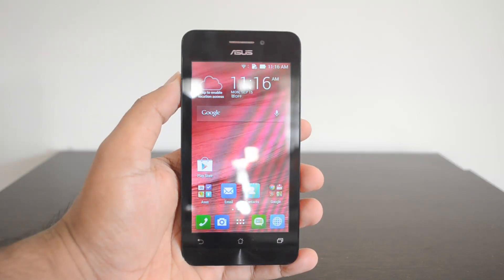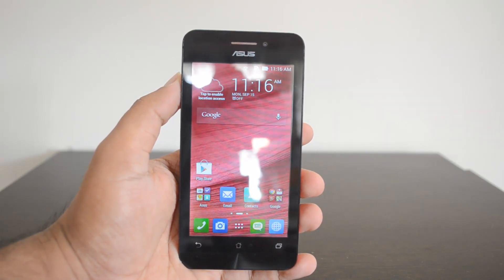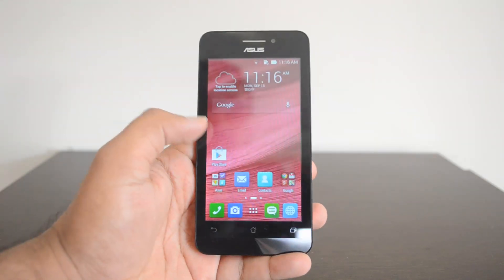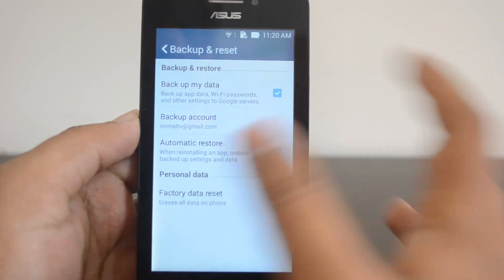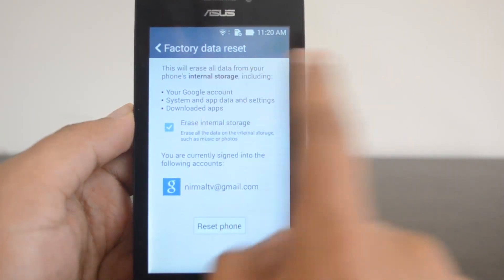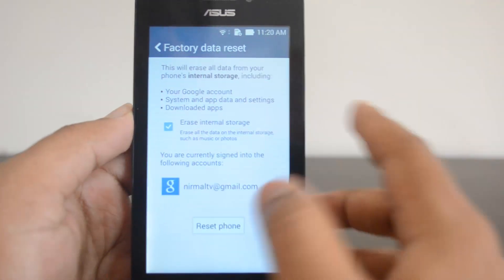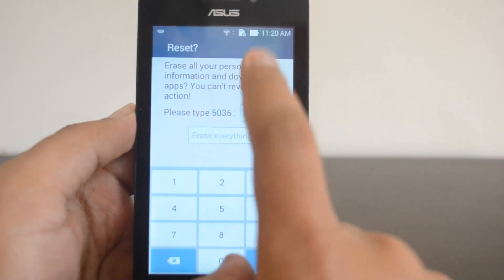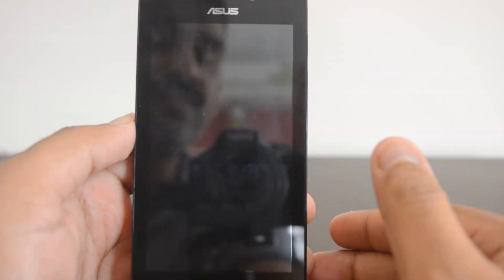How to Reset ASUS Zenfone 4.5 (A450CG) to Factory Settings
A simple tutorial on how to reset your ASUS Zenfone 4, the A450CG variant to factory settings.